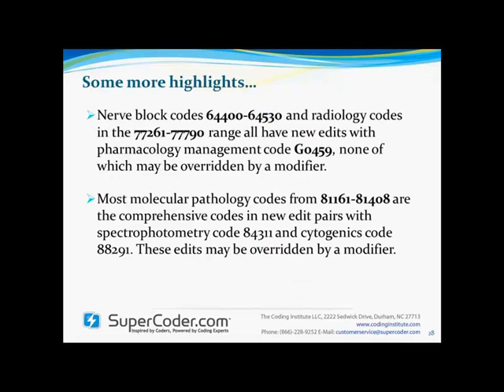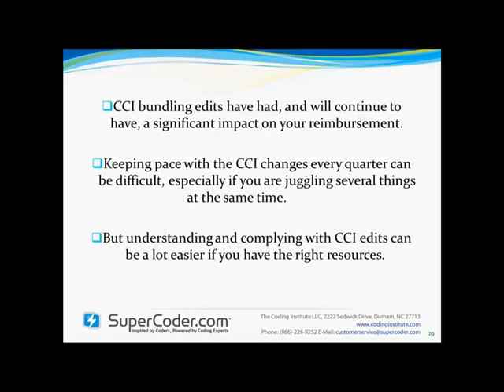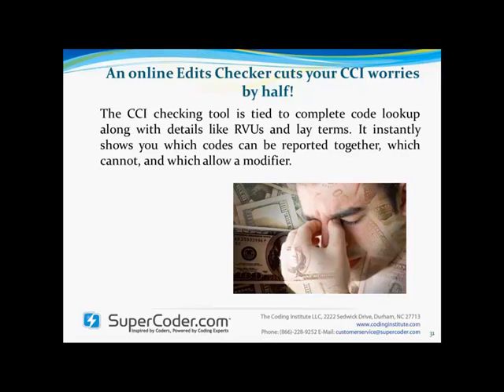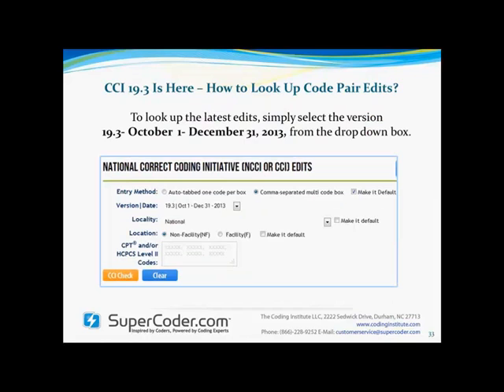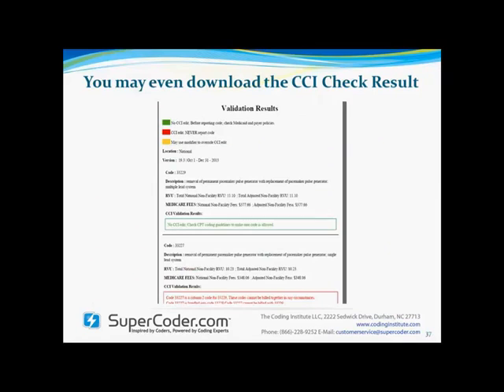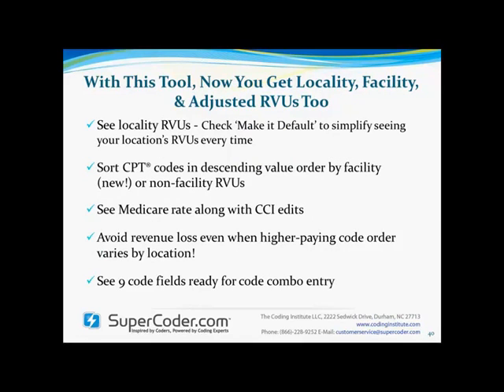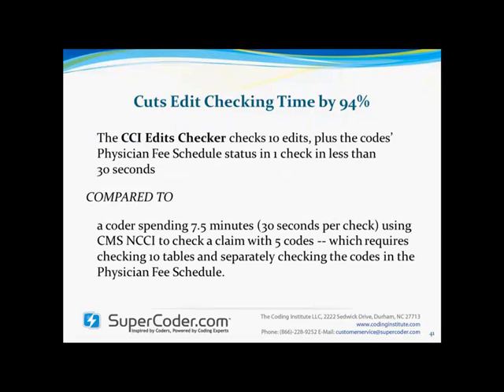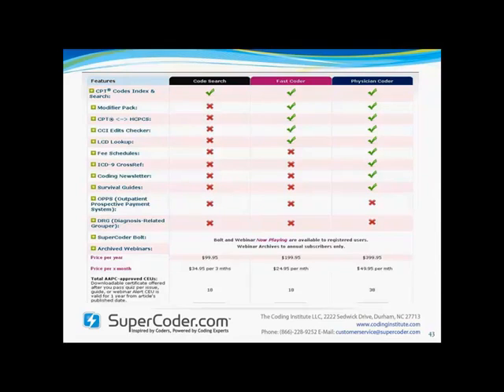CCI 19.3 Updates -- Tips, Examples & Tools to Stay Compliance - Part 5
CCI 19.3 updates including tips, examples and tools to stay compliance by Barbra Cobuzzi, MBA, CPC, CENTC, CPC-H, CPC-C, CPC-I, CPCO dated 14 Nov 2013.

The last round of Correct Coding Initiative Edits for 2013 brings 1,276 new edits and springs  some real surprises! CMS has removed 10,000 of the 300,000 new code pairs added last July from the active pair list. What's even more surprising is that, of the 10,580 edit pairs that were put into the terminated column, nearly all of them were terminated retroactive to July 1, 2013.